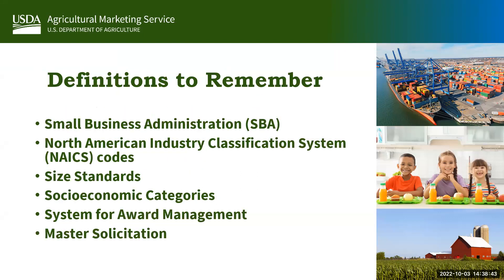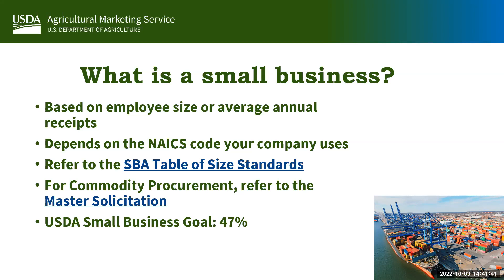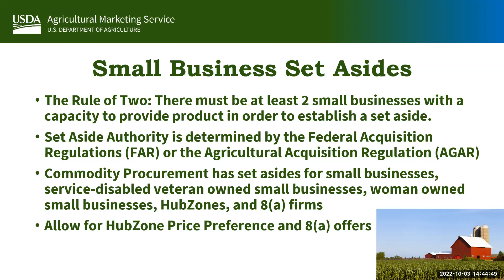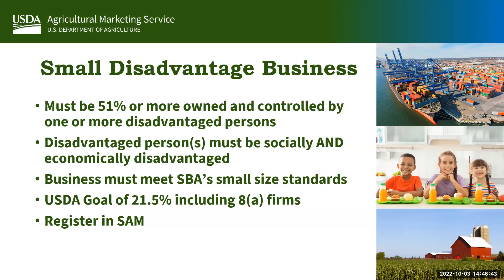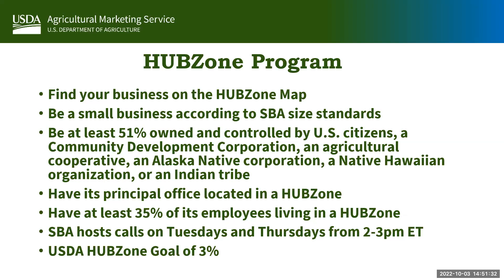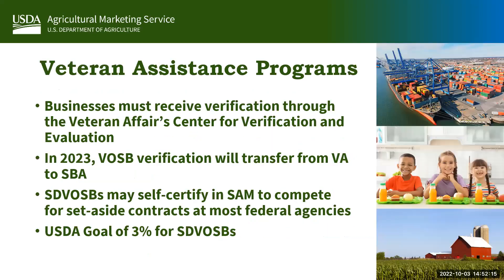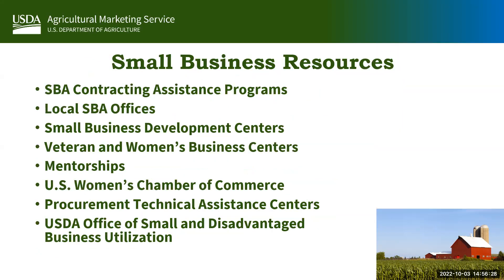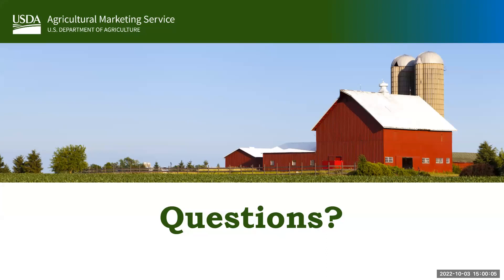Small Business Basics Webinar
Presented by the USDA AMS Commodity Procurement Program